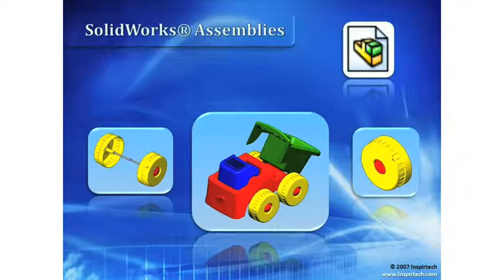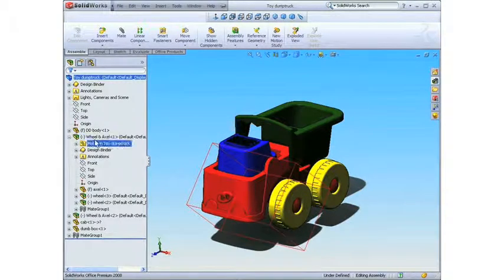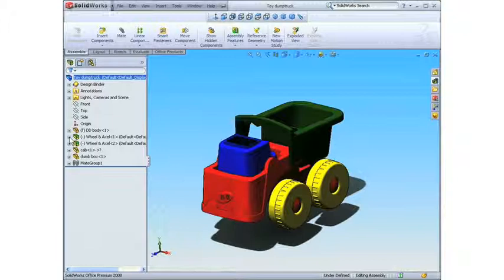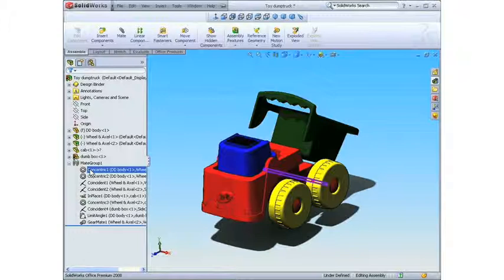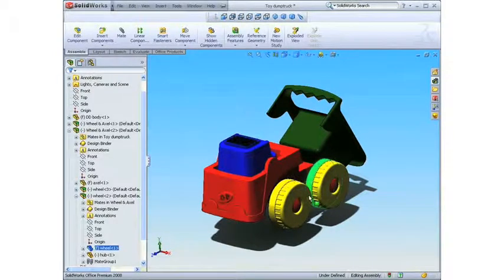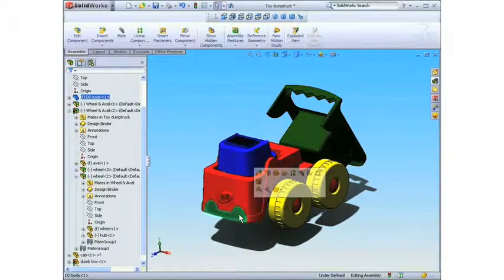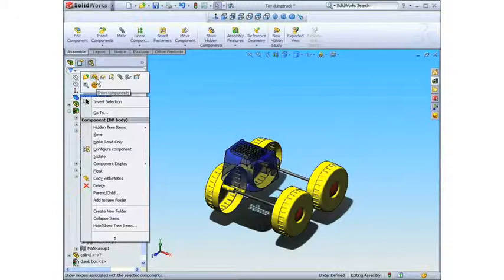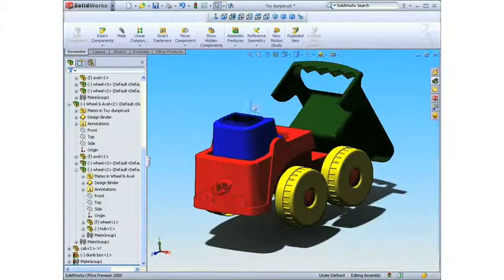CAPITULO 1-02. Example 2.mov VIDEO TUTORIAL SOLIDWORKS 2009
TUTO